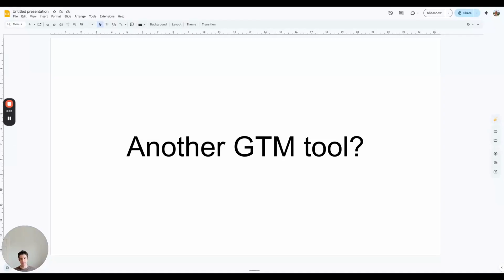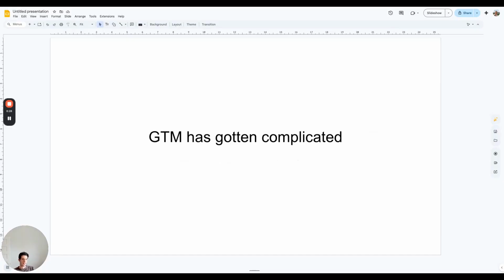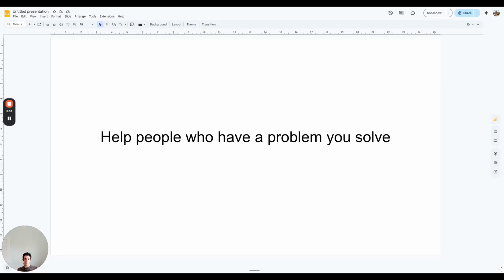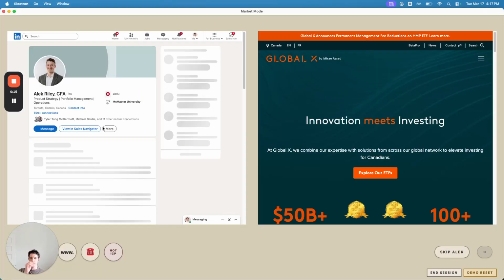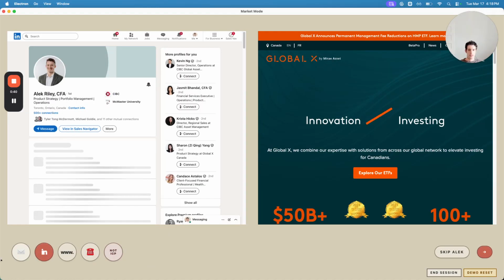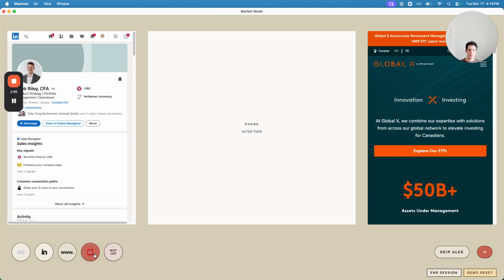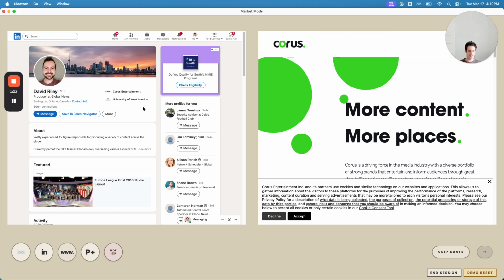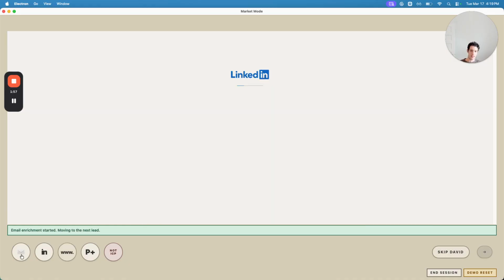Klondike GTM Tool 1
Latest on the GTM tool I’ve been building. First couple minutes are me soap boxing, then it’s a walkthrough. The idea is simple: work through a list one person at a time and decide whether to reach out via LinkedIn, email, or phone. No tab switching, no pipeline management, no activity tracking. Just move to the next person, and if they’re not relevant, boot em from your list.